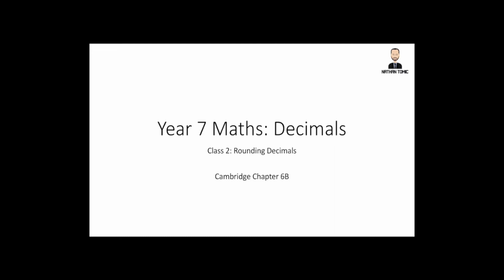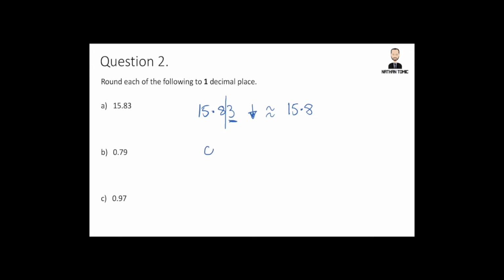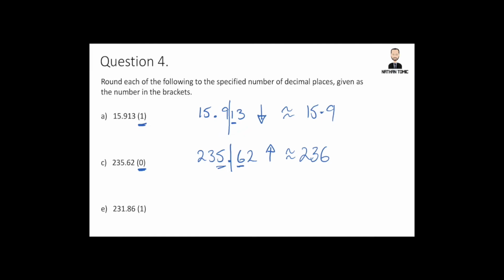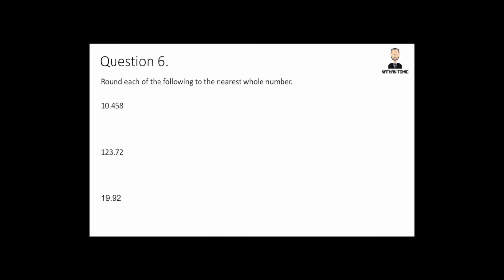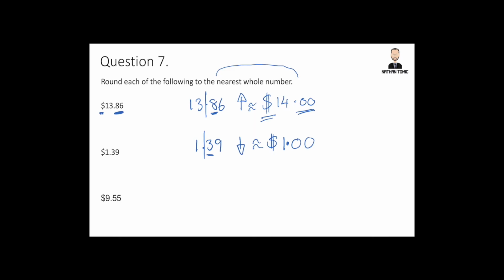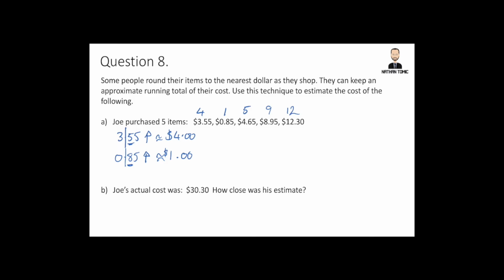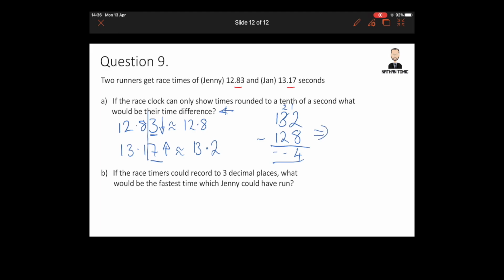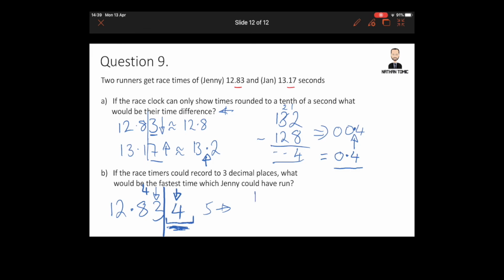6B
This video is about 6B